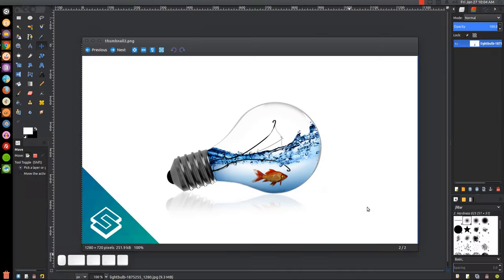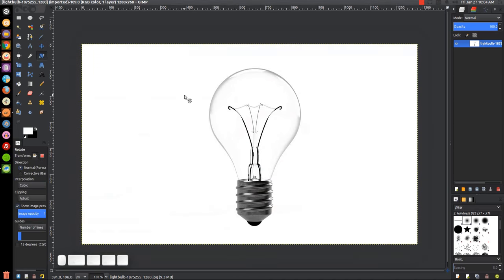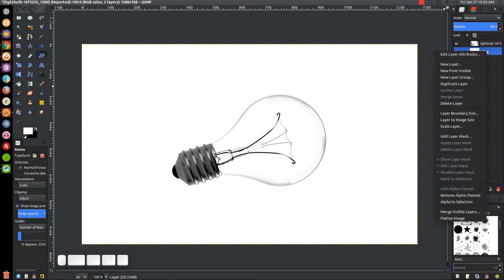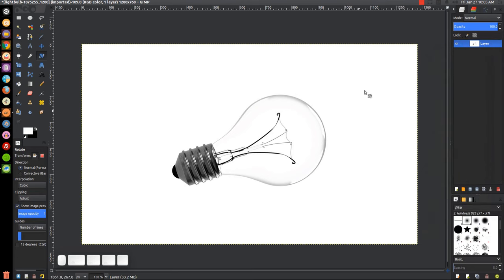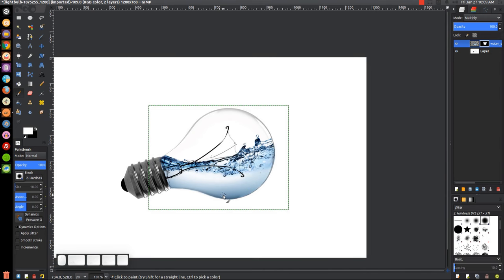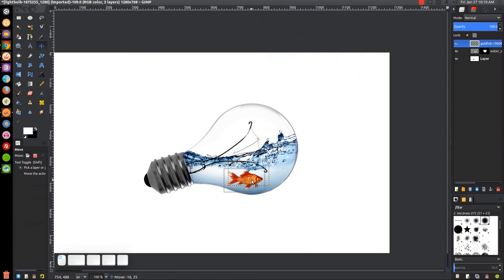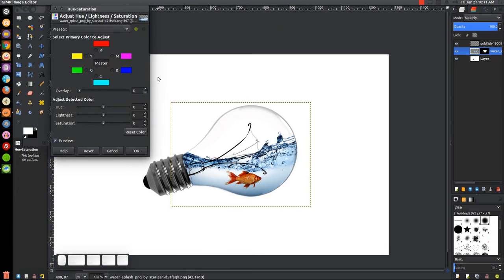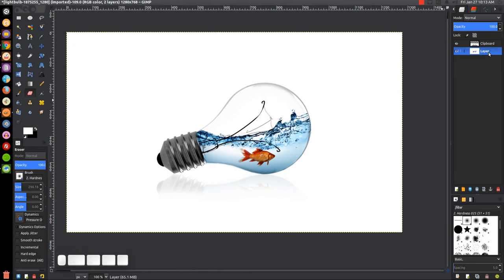GIMP for Beginners: Light Bulb Fish Bowl Tutorial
Today I'll be demonstrating how to create a fish tank out of a light bulb using GIMP.